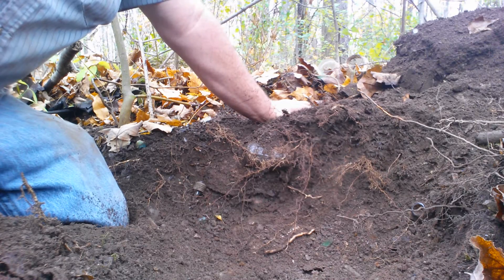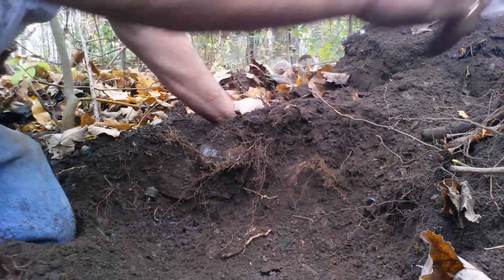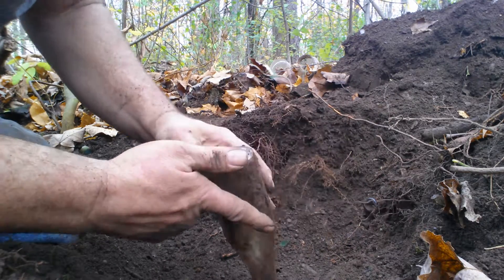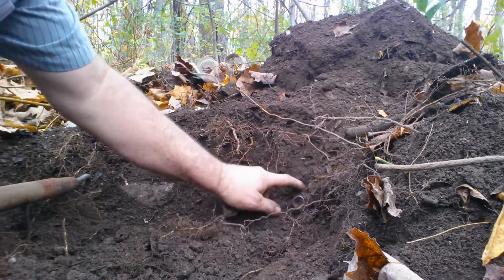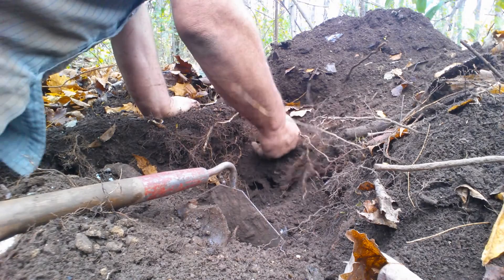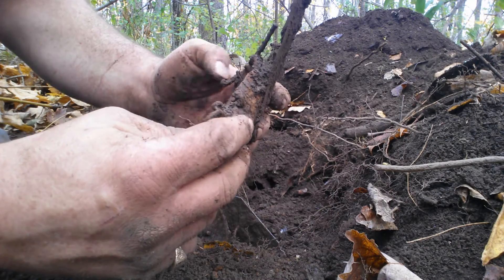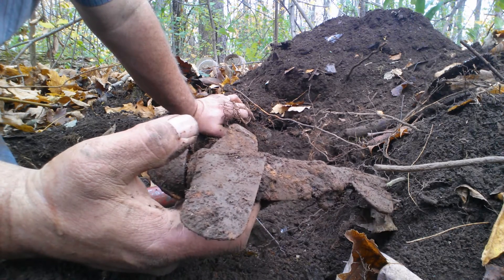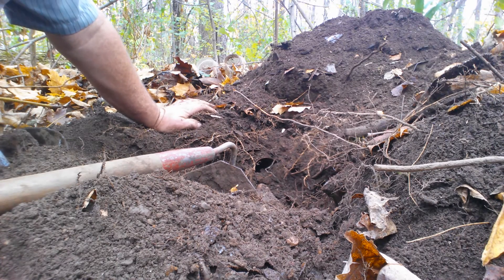digging bottles live , unbelievable I found another plane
I found another 1944  toy plane  along with a few bottles